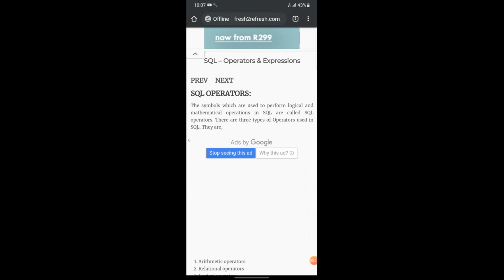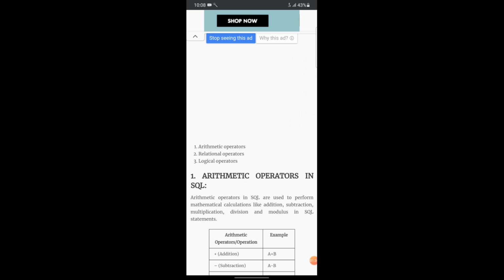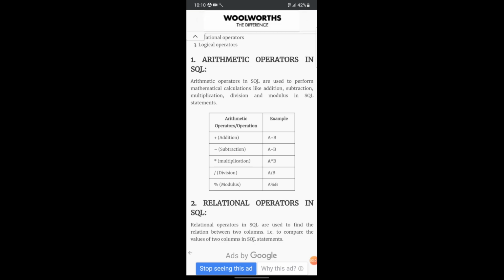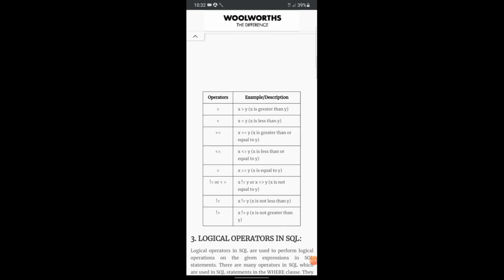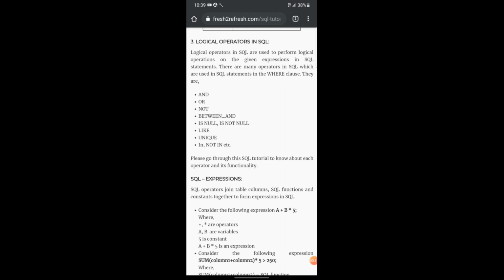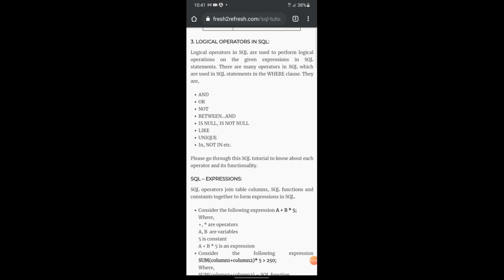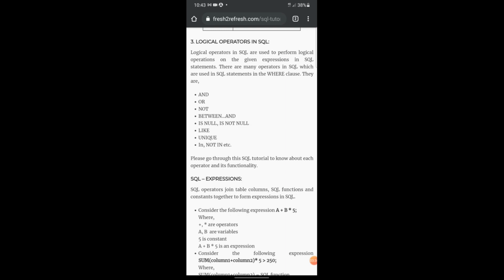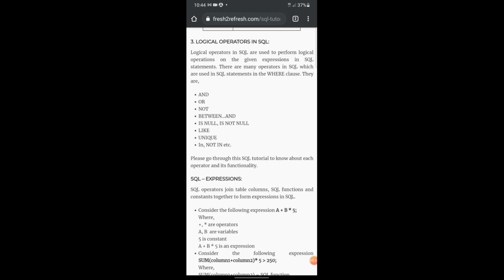DSC CS 6TH SEM| OPERATORS AND EXPRESSIONS IN SQL